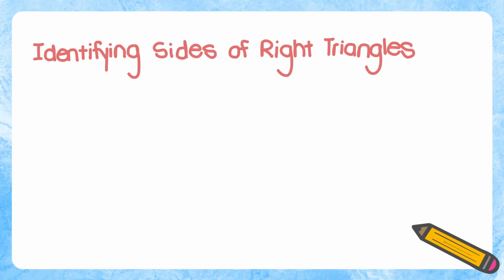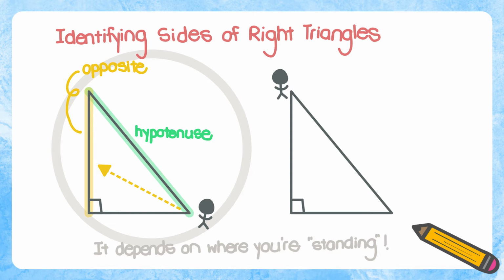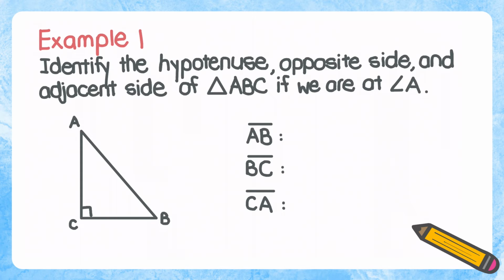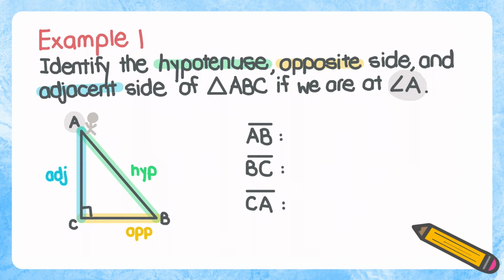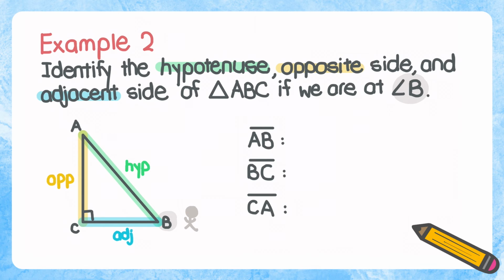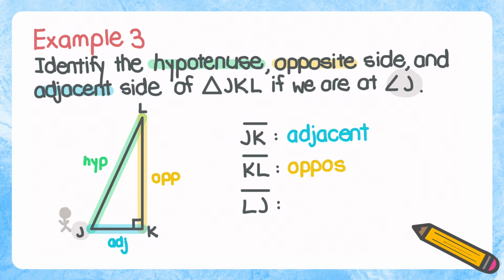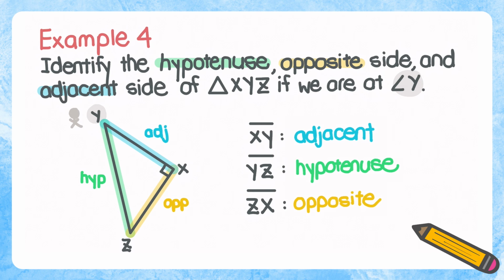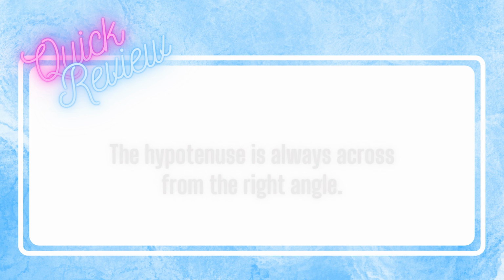Intro to Trig Ratios (Part 1)